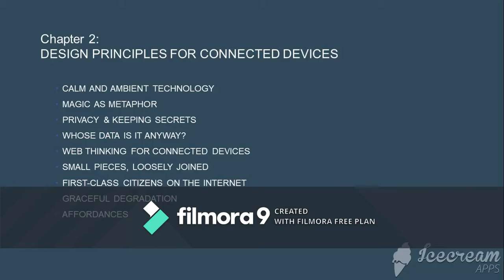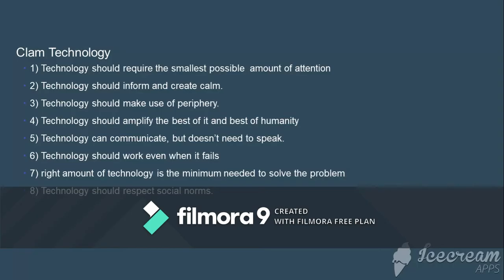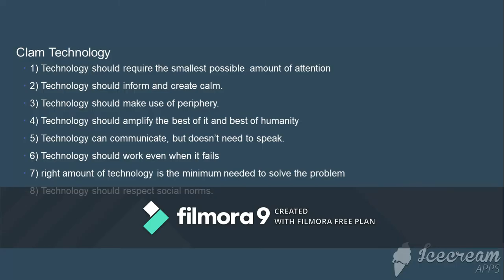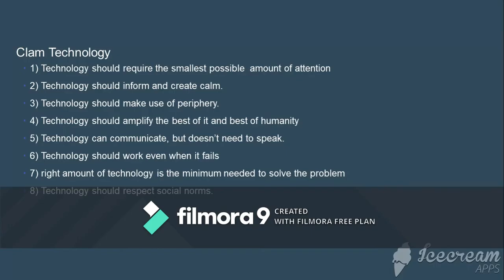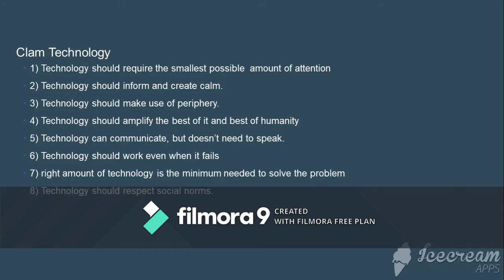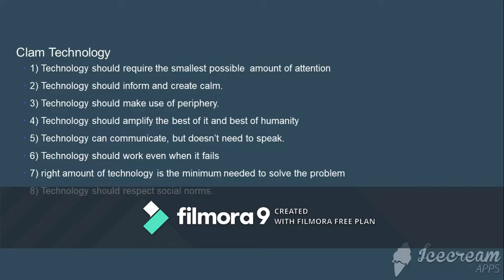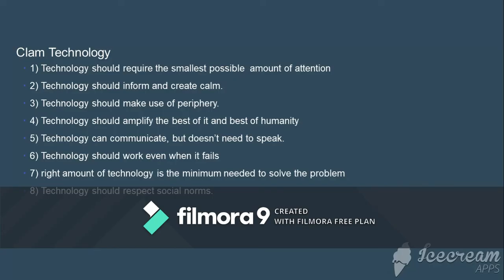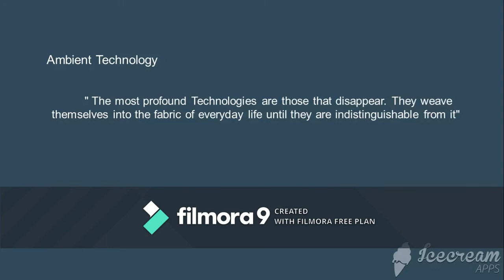CH2_part1 :clam n Ambient Technology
design Principles for connected devices